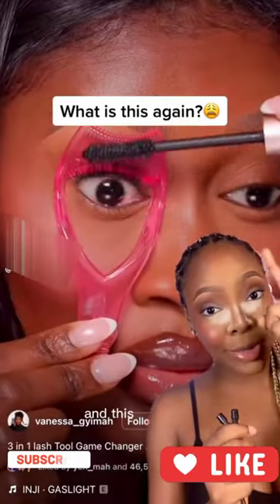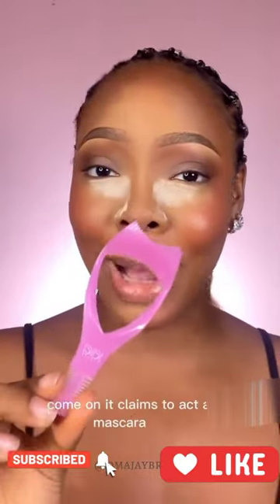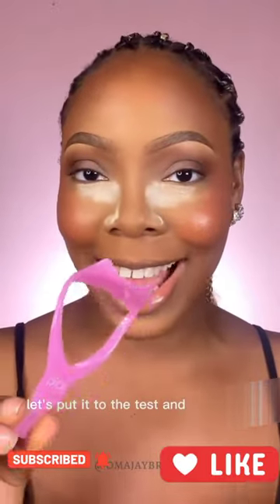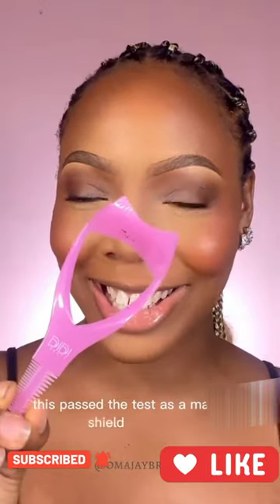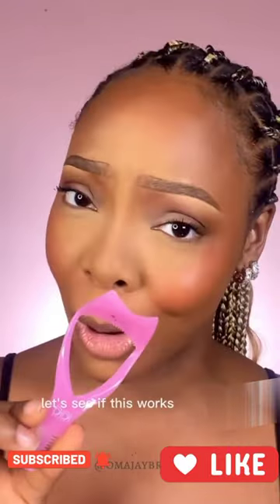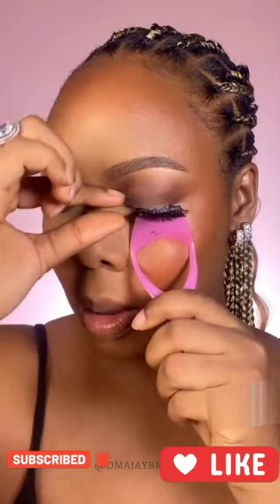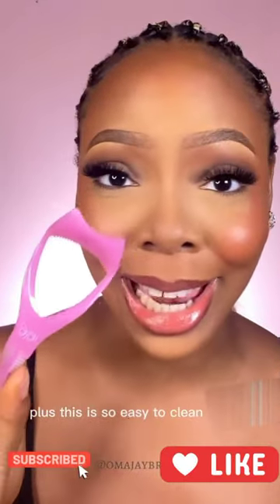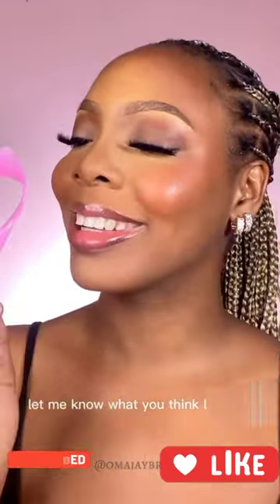😱OMG THIS DEVICE WILL TAKE UR LASHES AND MASSACRE GAME FRM 1 to 100 😁 |EASIER WAY 2 WEAR UR LASHES